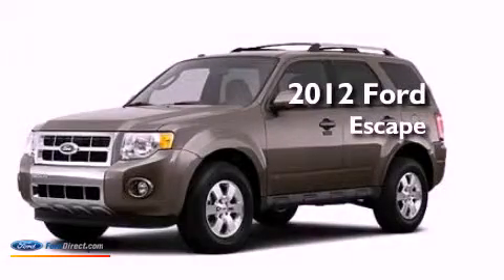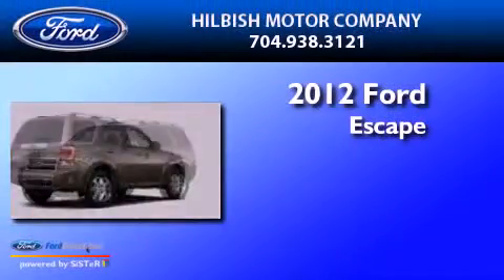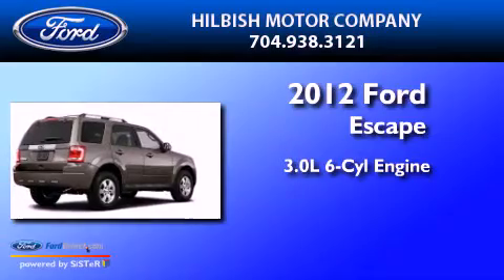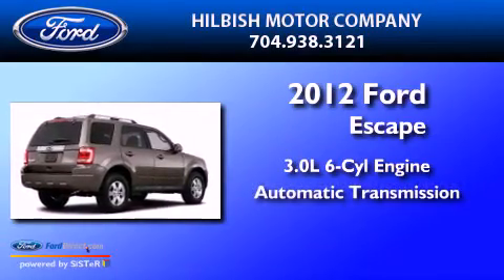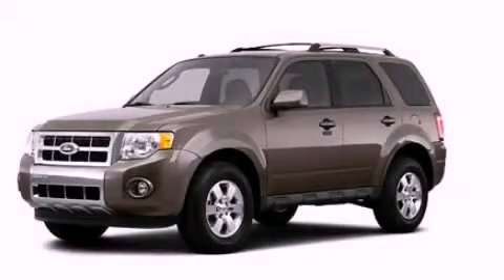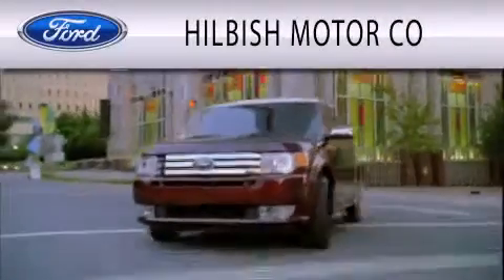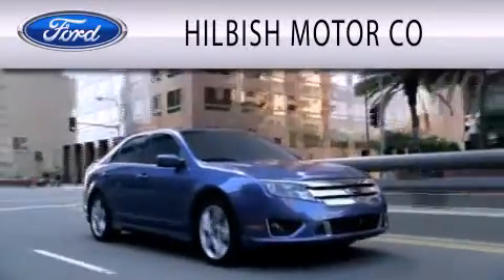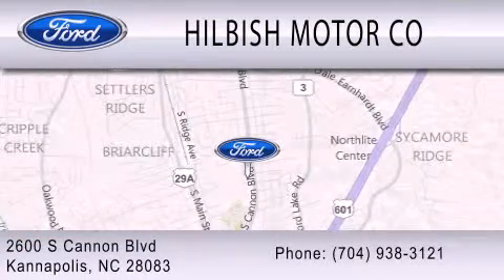2012 Ford Escape Kannapolis NC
Year : 2012
 Make : Ford
 Model : Escape
 Engine : 3.0L V6 24V MPFI DOHC FLEXIBLE FUEL
 Trans . : 6-SPEED AUTOMATIC
 Exterior : GOLD

 Stock : K1269